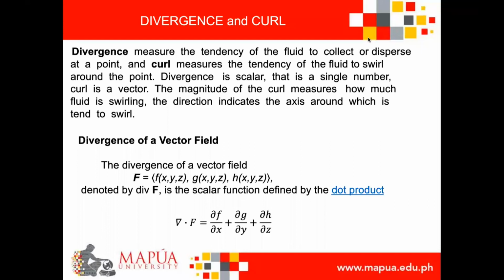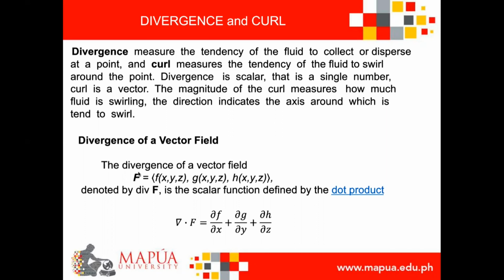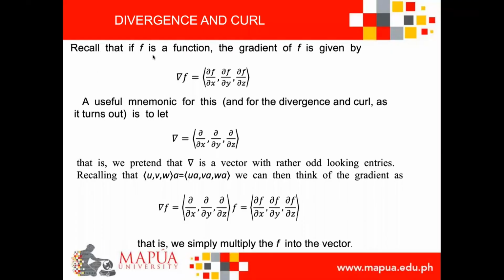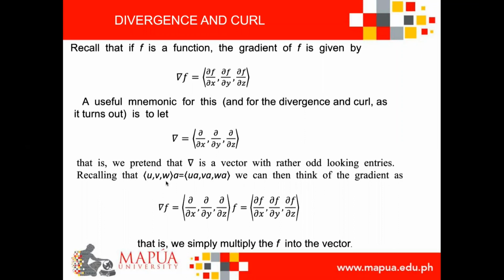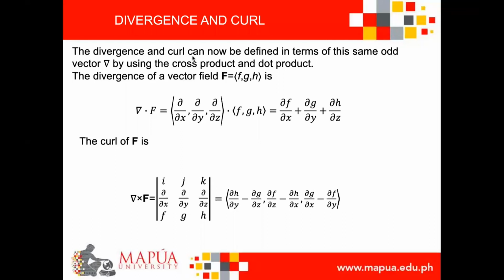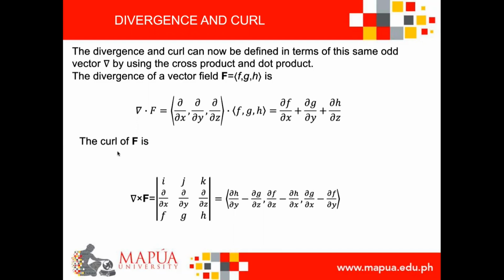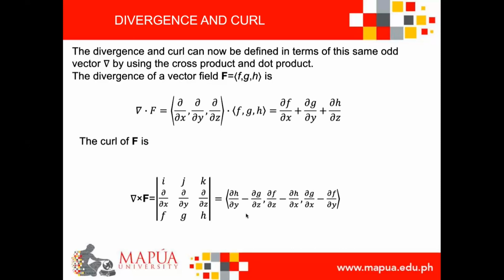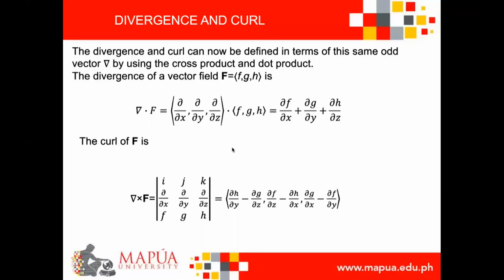Lesson 10 2 2 Divergence and Curl Part1